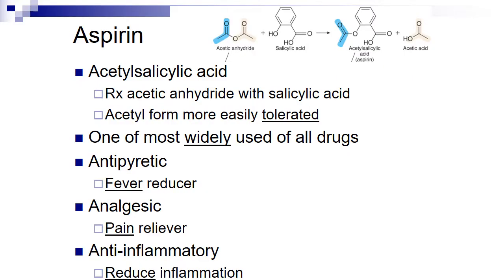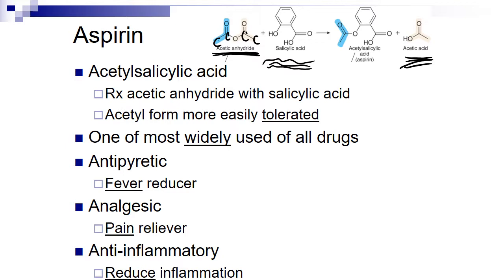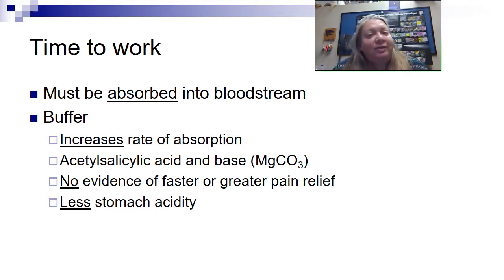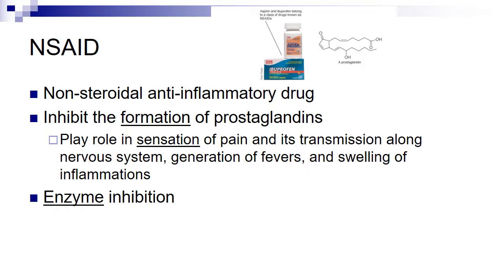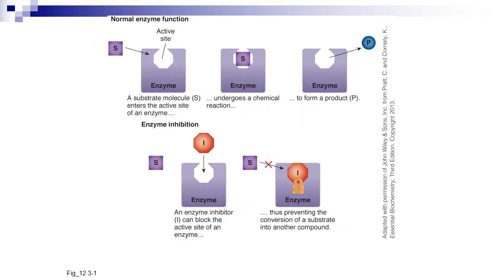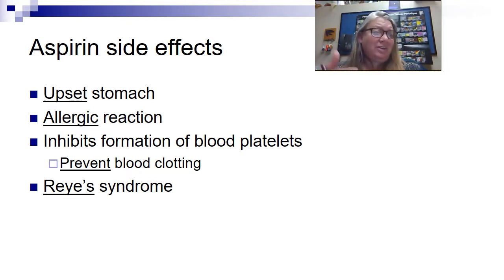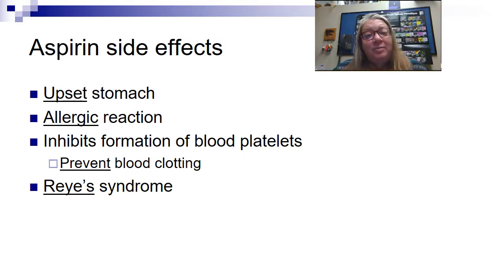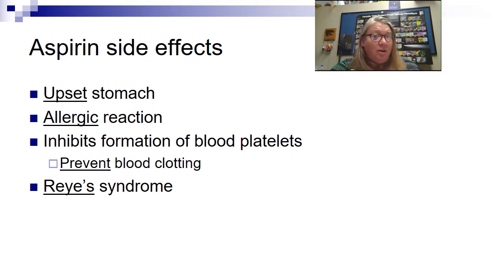Ch 12 part 2 Aspirin